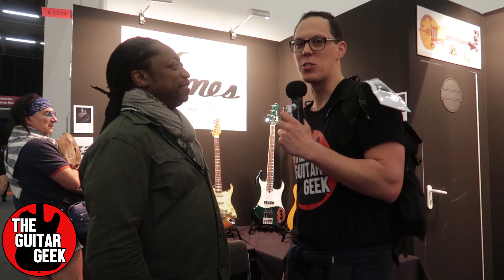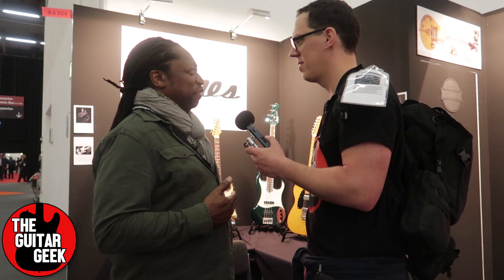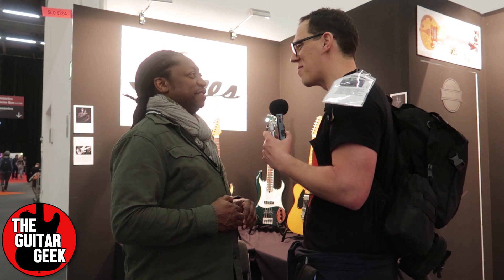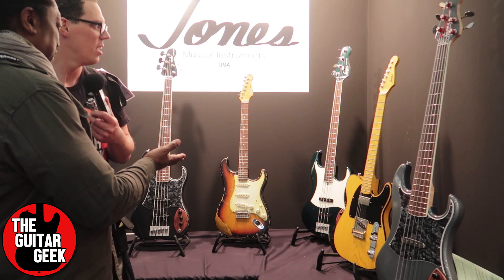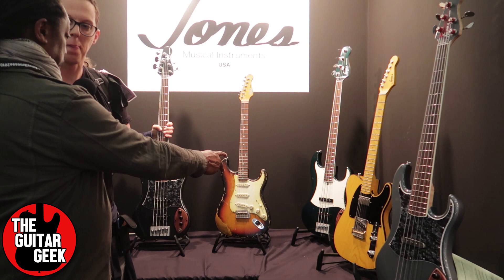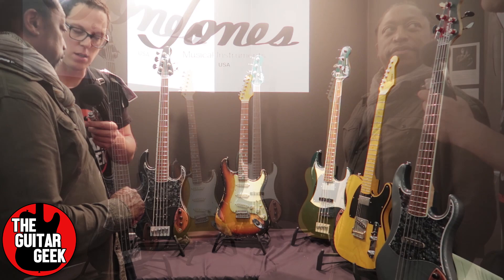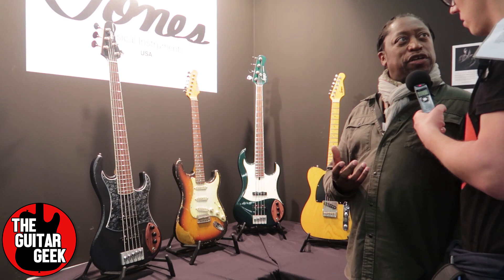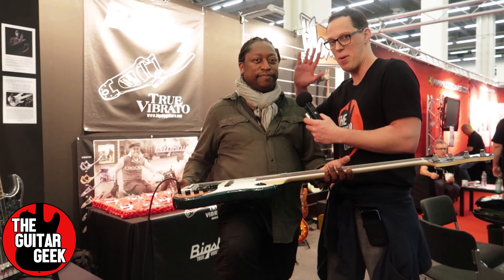Darryl Jones from THE ROLLING STONES with The Guitar Geek - Musikmesse 2018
I got to chat with Darryl, the bass player from The Legendary, Rolling Stones...!

His new company makes some beautiful guitars.

There's even something for Keef!